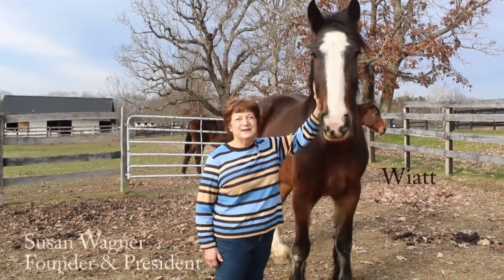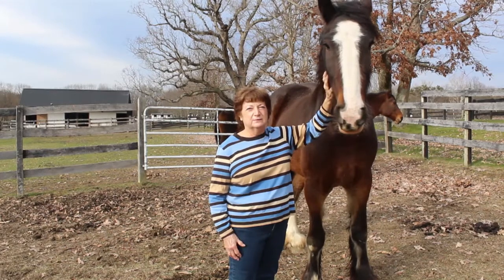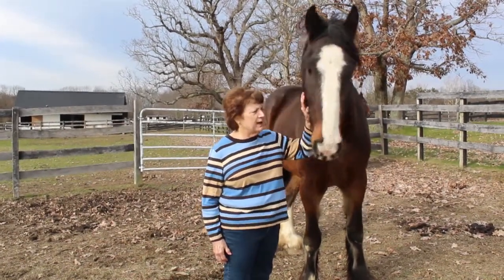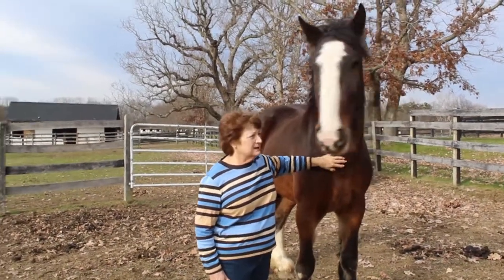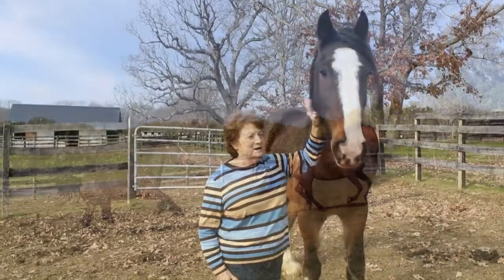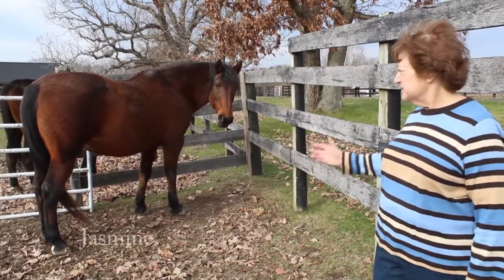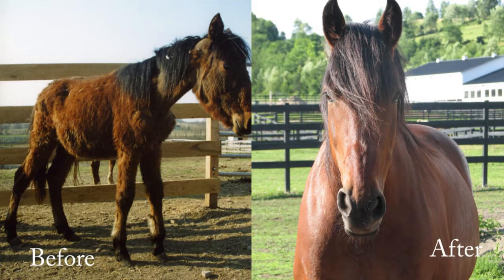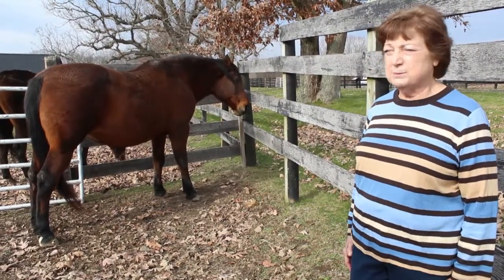Touring Equine Advocates Rescue & Sanctuary: Jasmine and Wiatt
Join us for our latest edition of Touring Equine Advocates Rescue and Sanctuary, where we introduce you to the sanctuary's hottest new couple, Jasmine and Wiatt! Although Jasmine has been with us for quite a while, it was love at first sight when she met our newest arrival, an Amish Shire name Wiatt.